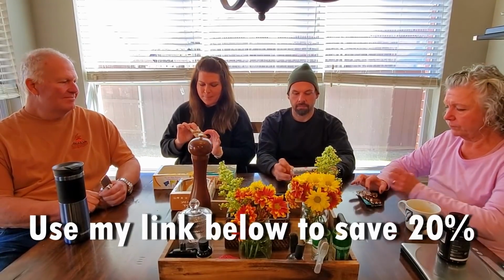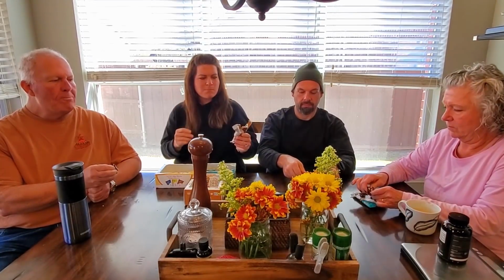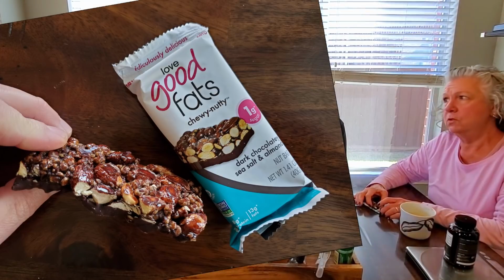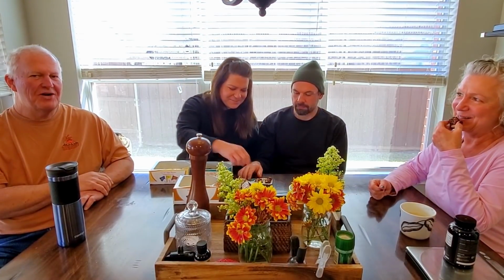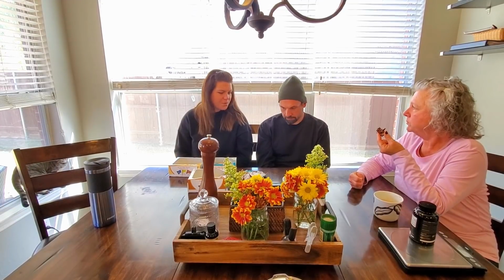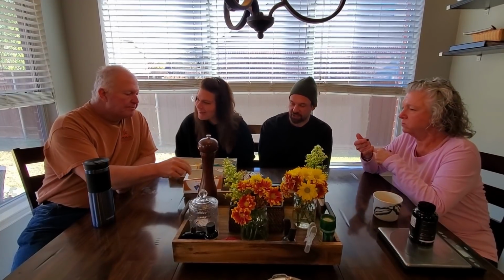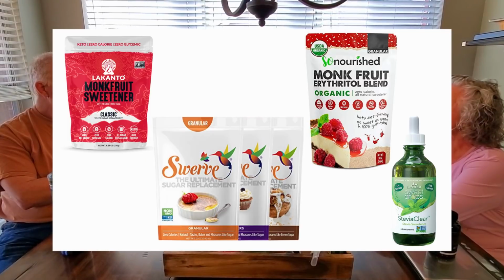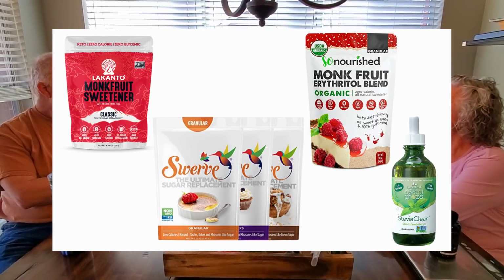Keto Tips & Tricks From 4 People Who Have Lost 100lbs │Love Good Fats Review │Keto Table Talk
We have all lost between 90-140 pounds and thought we'd make a keto tips and tricks video for you!

Use the links below to try out these yummy and clean keto approved bars.

My go to keto sweeteners:
Lakanto Classic Sweetener
Swerve Sweetener
So Nourished Monk fruit with Erythritol
SweetLeaf Sweet Drops Liquid Stevia Sweetener

***Keto Rewind Discount Links***
Perfect Keto Promo (my favorite unflavored collagen, keto protein bars and keto cookies)

Code: B2G1WHEY
Promo: Buy 2 Get 1 Whey Free Protein Powder

Grilling Mats
Food Scale
2 Tablespoon
Garmin watch

I AM NOT A DOCTOR OR MEDICAL PROFESSIONAL. THE KETO REWIND YOUTUBE CHANNEL IS BASED OFF MY OWN EXPERIENCE LOSING OVER 122 POUNDS WITH A KETOGENIC LIFESTYLE AND INTERMITTENT FASTING. NO MEDICAL ADVICE WILL BE GIVEN ON THIS CHANNEL. PLEASE DO YOUR OWN RESEARCH AND TALK TO A DOCTOR BEFORE STARTING ANY WEIGHT LOSS PROGRAM.

Keto Rewind is a member of Amazon Services LLC Associates Program, an affiliate advertising program designed to provide a means for sites to earn advertising fees by advertising and linking to Amazon.